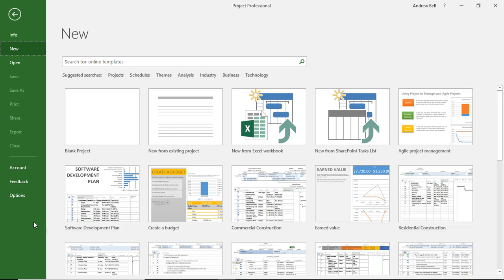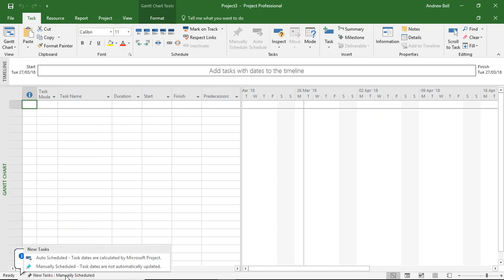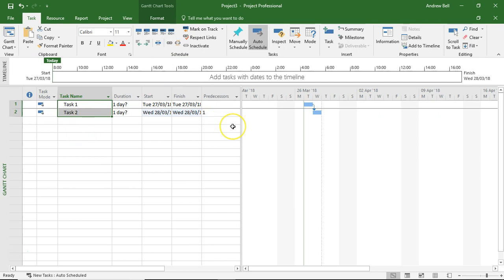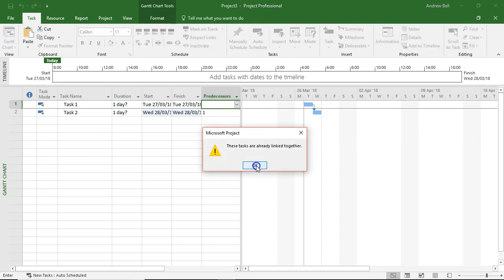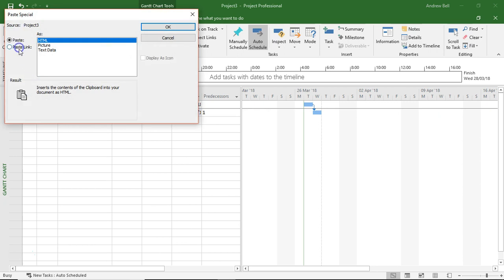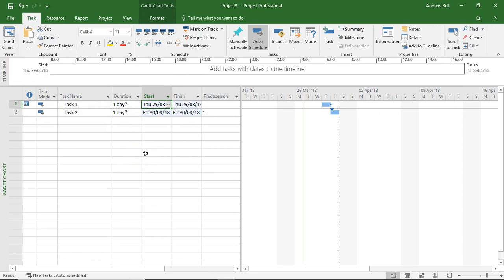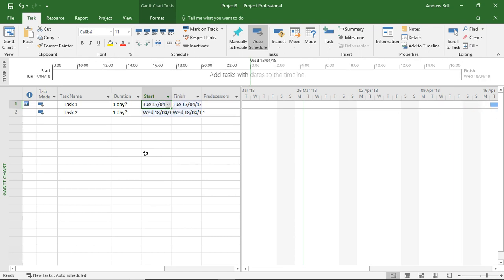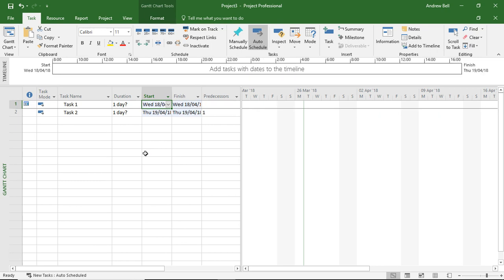Fooling around with Walking Gantt Bars in Microsoft Project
How to fool your colleagues and make Gantt bars 'Walk' in Microsoft Project